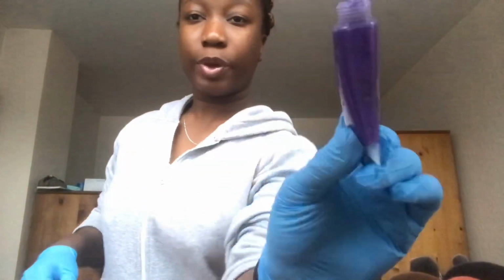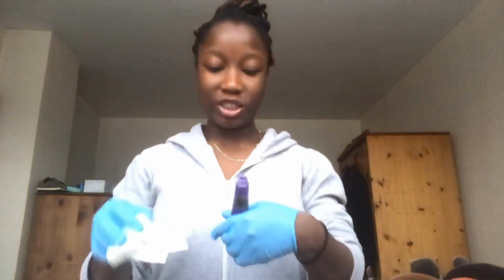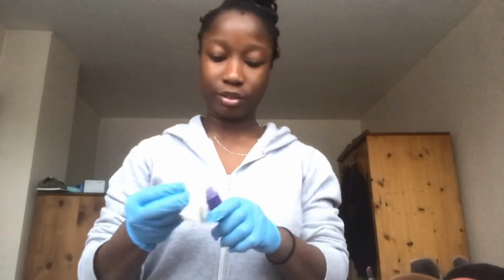Entrepreneur Life Ep 1: Making lipglosses + packing orders | Ess Cosmetics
Enjoy this mini vlog of me restocking some glitter lipgloss for Ess Cosmetics my online store.

CHECK OUT OTHER RELATABLE VIDEOS:

Hi, my name is Esther Olaoye, I consider myself a Queen and I make videos every Mondays, Thursdays and Saturdays at 6 pm about motivation, fun and Youtuber tips so please subscribe.

STAY POSITIVE, STAY BLESSED, STAY MOTIVATED,